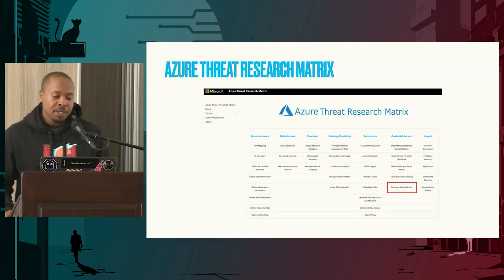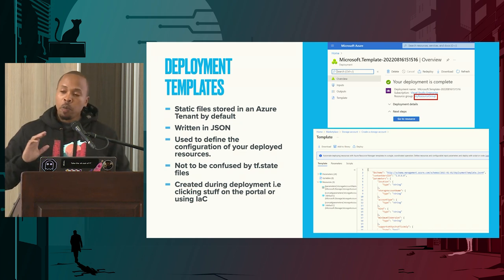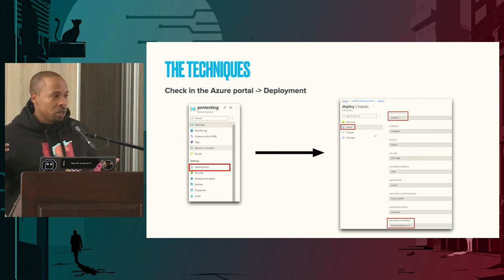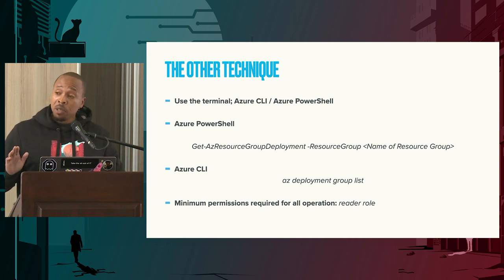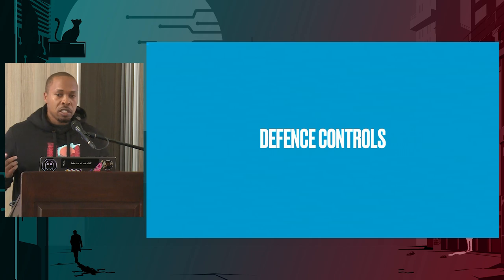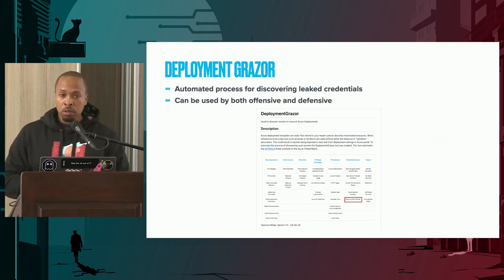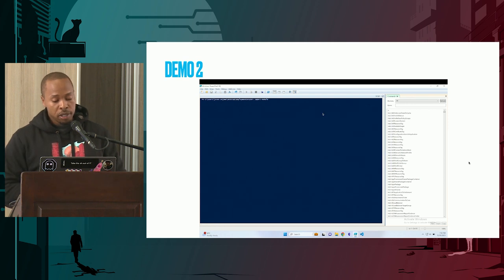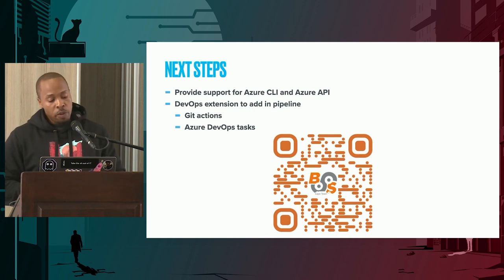Oops!!... did I reveal something? - Javan Mnjama | BSides Cape Town 2023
Protect your Azure infrastructure from insecure secrets in deployment templates with deployment grazor - an Azure PowerShell script that detects potential misconfigurations and leaked secrets.

Infrastructure as Code (IaC) has been a valuable tool in the arsenal of DevOps teams globally. IaC tools such as Bicep and Terraform promote speed and consistency of deployments. These tools and associated deployment templates are typically leveraged in environments requiring large scale infrastructure.

In Microsoft Azure, deployment templates are static files written in JSON, and used to define the configuration of a deployed resource. Whether a resource is deployed in Azure using the portal, Azure API, or IaC, these deployment templates will be stored in an Azure tenant by default.

When a development pipeline is executed, a new instance of a deployment template is created. For teams adopting agile methodologies, this may result in numerous deployment templates created for a single cloud instance. Consequently, secrets insecurely created by IaC without using secure strings will result in multiple instances of secrets stored in plain text, in such deployment templates.

Deployment templates stored in Azure tenants make for juicy targets for attackers, as they can be a great source of exploitable information. Additionally, the minimum permission required to view deployment templates in Azure is the reader role. Consequently, details such as passwords, access keys, and other secrets are potentially accessible if not secured correctly.

From a detection perspective identifying such potential misconfigurations of deployment templates at scale can be a daunting task. This will require discovering the templates containing leaked secrets and the associated cloud resource. Furthermore, there are limited tooling available to automate the process on detecting leaked secrets post deployment of cloud resources; present tooling mainly focuses on credential scanning within a pipeline. The deployment grazor aims to address this. Deployment grazor identifies potential misconfigurations and discovers leaked secrets within deployment templates.

From an offensive perspective, deployment grazor assists cloud penetration testers to discover sensitive data that could be used for lateral movement.

This session presents deployment grazor, an Azure PowerShell script that should be a companion to defensive and offensive security team operations.

Filmed at BSides Cape Town 2023